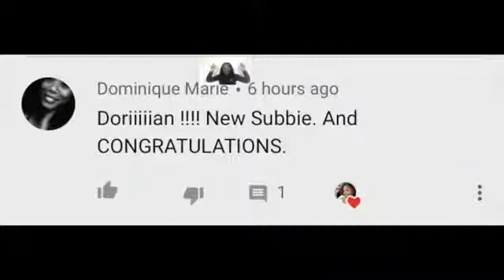Honest iaso tea review from a customer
Iaso® Tea Original
Iaso® Tea Original

All-natural Brewed Cleansing Tea

A world-famous all-natural cleansing drink. Benefits of our detox tea include healthy weight-management assistance, appetite control, and support for productive trips to the bathroom.*

Promotes digestive wellness.*
Supports the circulatory system.*
Encourages healthy intestines.*
Become a Life Changer
total life changes review
total life changes
iaso tea
iaso tea before and after
iaso tea reviews 2020
detox tea
detox tea benefits
stormy wellington
total life changes business opportunity
total life changes products
total life changes nrg
john licari
total life changes productos
productos tlc
gotas resolution
presentacion de negocio tlc
presentacion de negocios total life changes
nutra burst